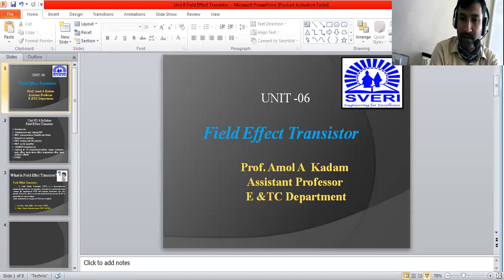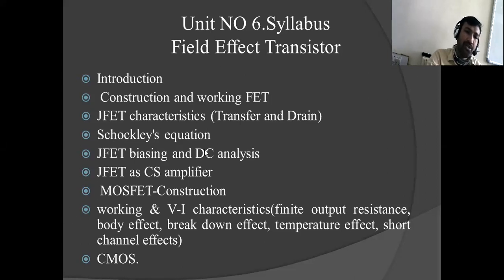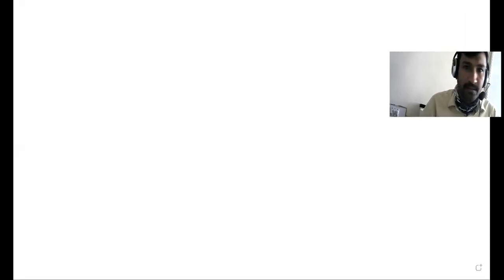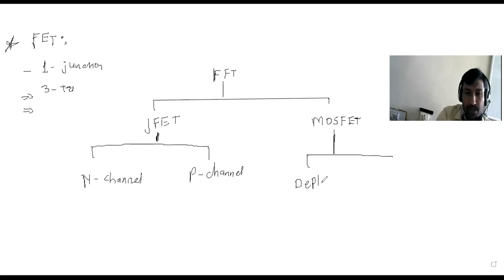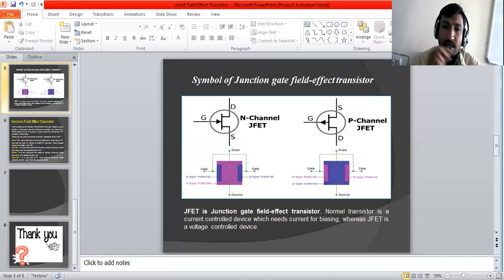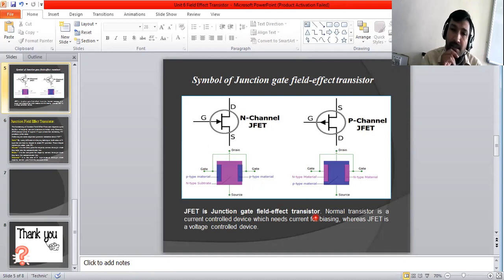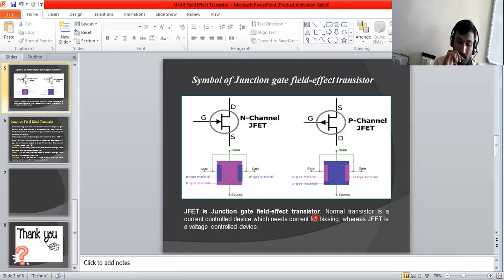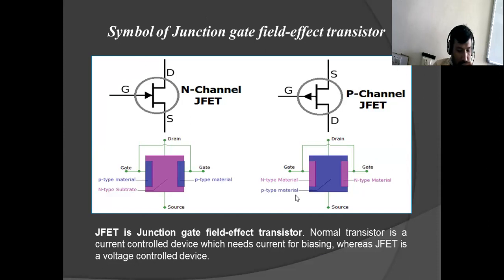ECAD Lecture 79